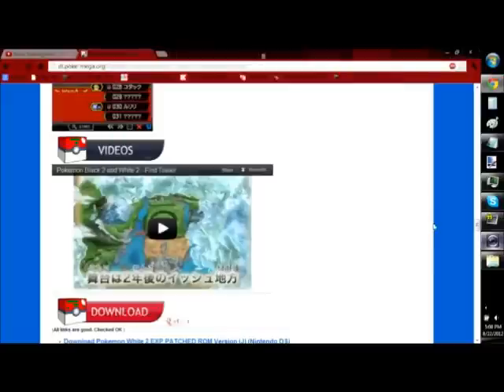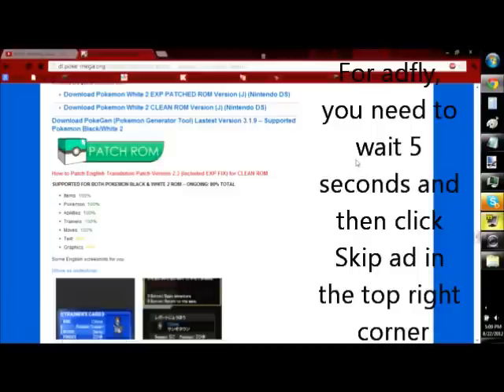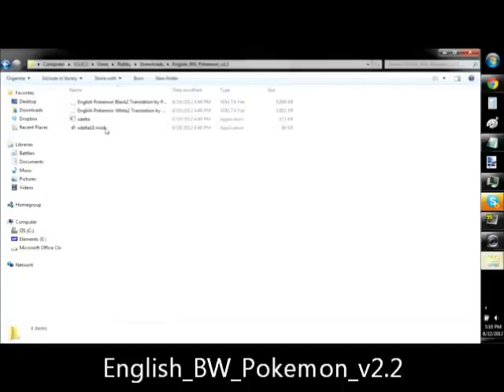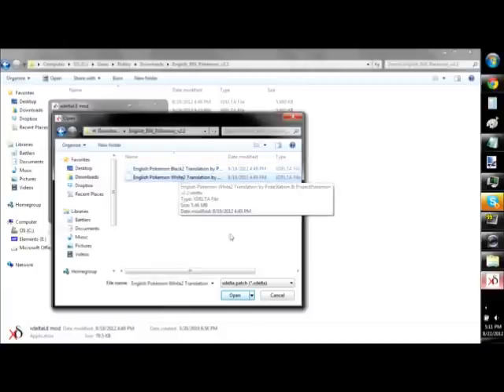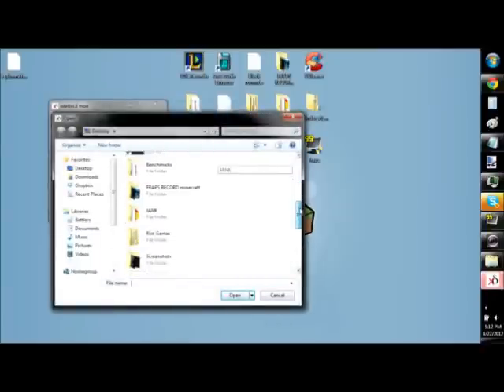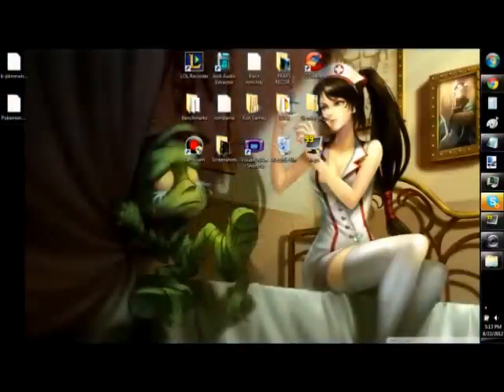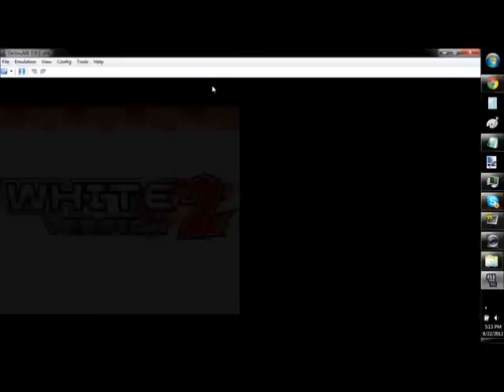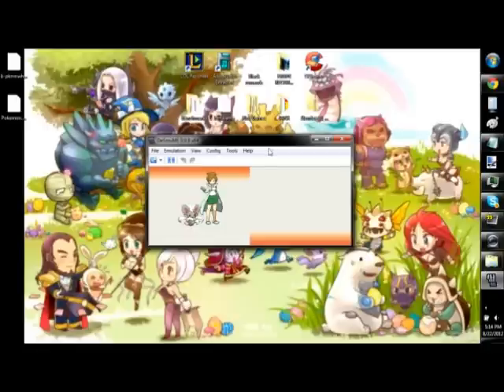How to download and patch Pokemon Black 2 and White 2 roms for your computer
Hello! This is Ropoop14, and welcome to another one of my videos! This video intends to teach you how to download and patch Pokemon Black 2 and White 2 roms. This is completely safe, I've done it before, and I've been playing Pokemon White 2 on my computer for about a week now. The patch will put PART of it in English, and will allow your pokemon to gain exp. The download for the roms and patches are on:
and using that link, just follow what I do in the video. Make sure you use the adfly links instead of the broken ones. To download a ds emulator, I recommend Desmume, found at:
the songs that go underneath my voice are "Top of the World" - Stephen Walking (CaptainSparklez's outro song) and "Mirrors" - Varien